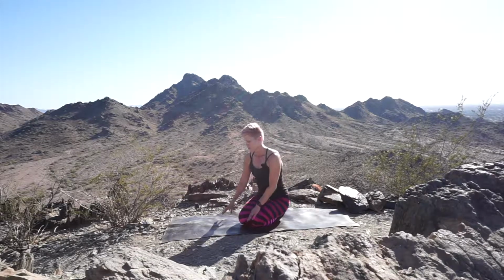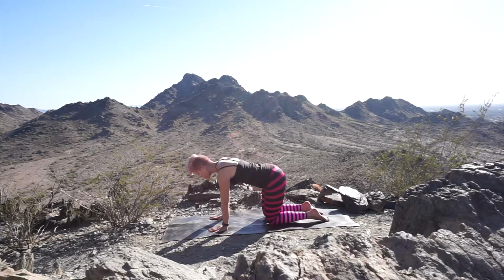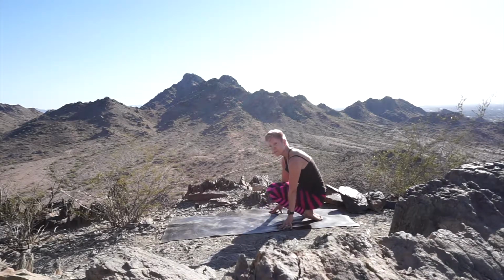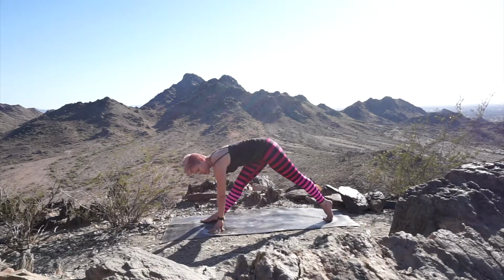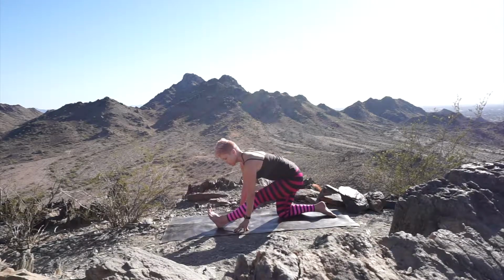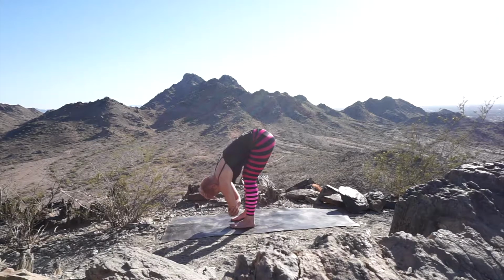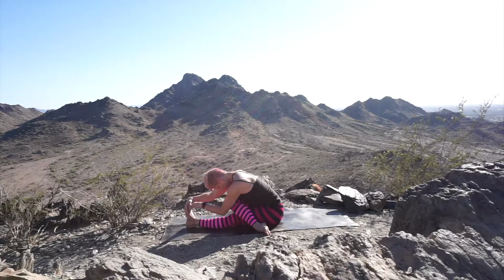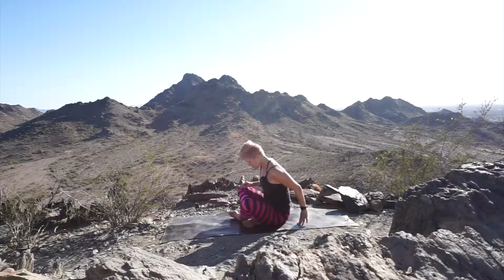Yoga for Hikers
A short but effective yoga practice that is ideal for easing post-hike stiffness and soreness. Your ankles, calves, quads, hips, hamstrings, and back will appreciate the attention. Videography and editing courtesy of Women on Adventures, Phoenix, AZ chapter.